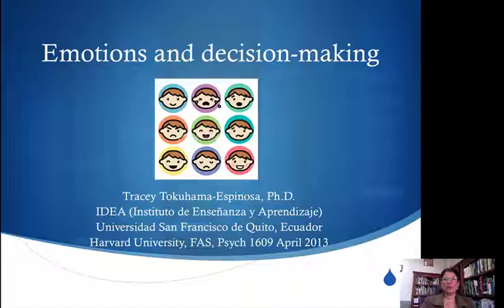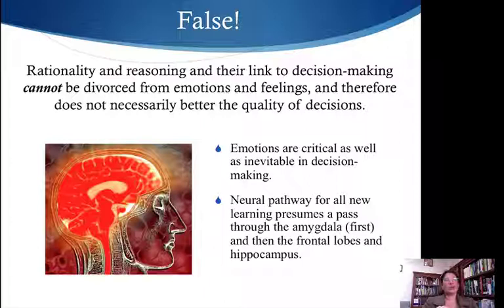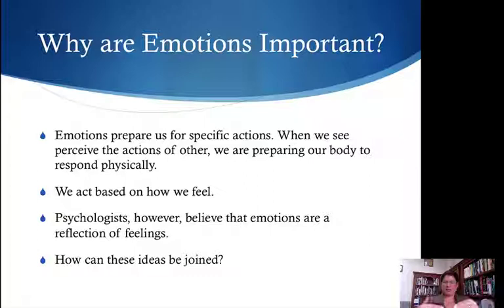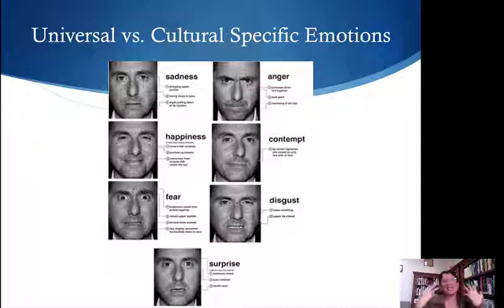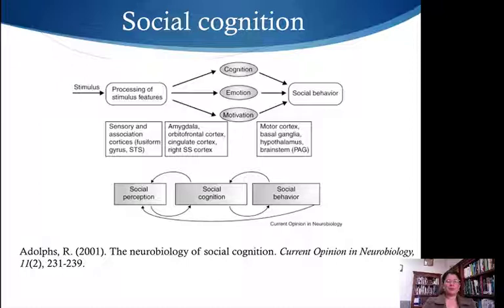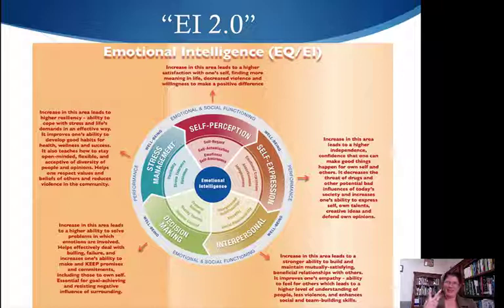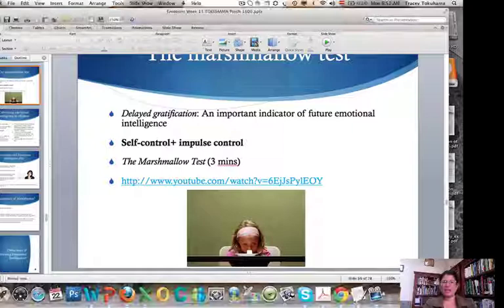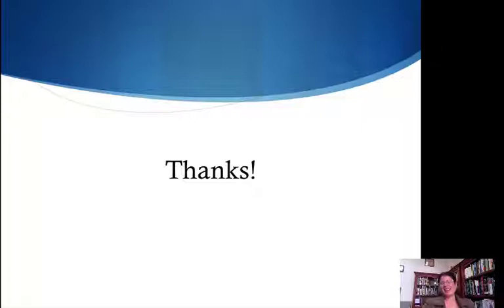Emotions by Tracey Tokuhama-Espinosa, Ph.D.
Emotions by Tracey Tokuhama-Espinosa, Ph.D., Professor at Harvard University, Extension School, and Director of Conexiones The Learning Sciences Platform